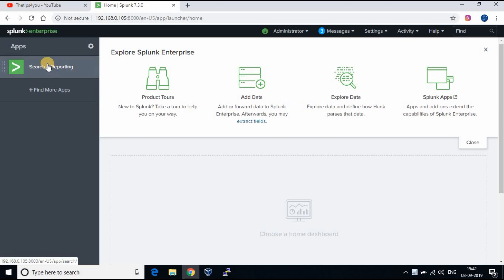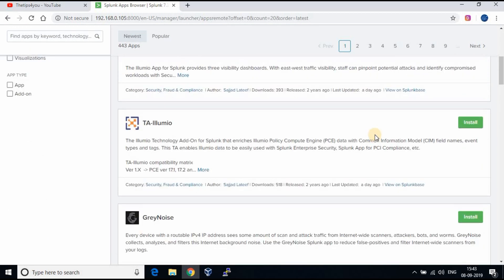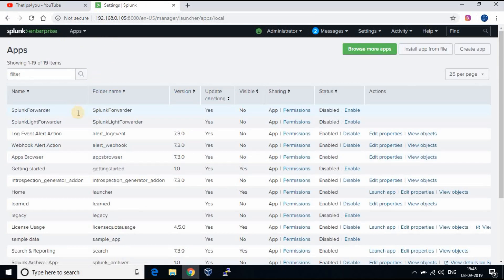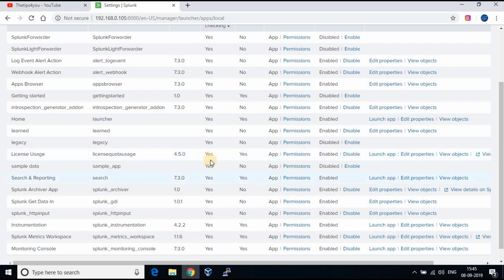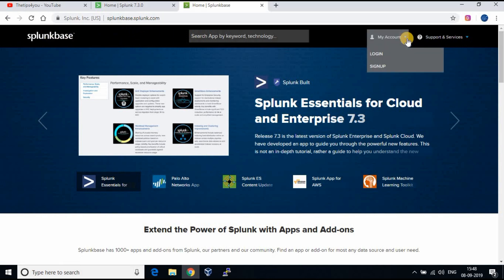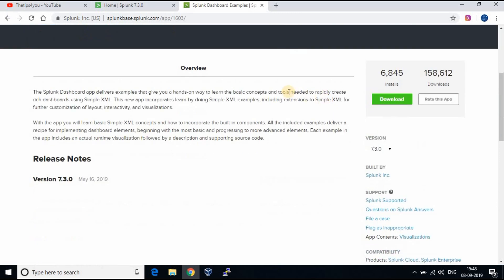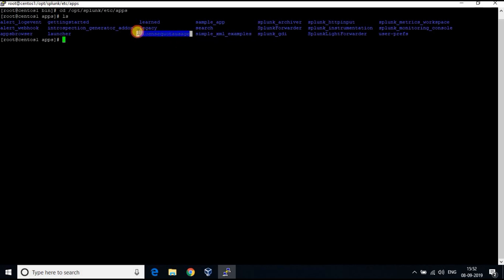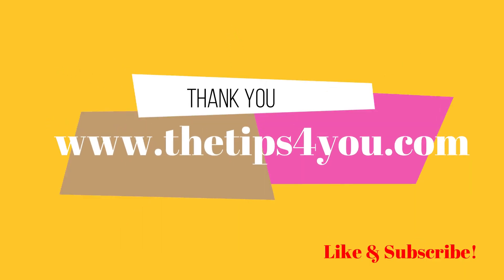Splunk Apps | How To Install App | Splunk App Installation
splunk, splunapps, splunkbase This video is on splunk basics , how to install splunk apps and use splunkbase to download the apps as you require and configure in your splunk instance.

Checkout my other Splunk videos here:
Splunk forwarder configuration: